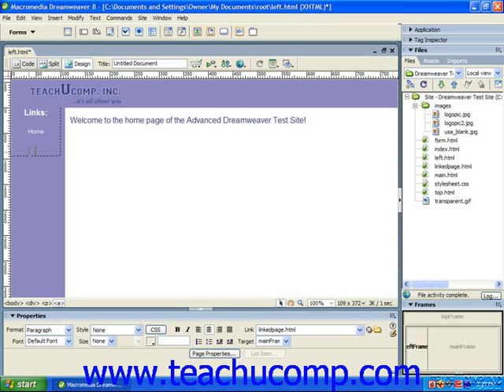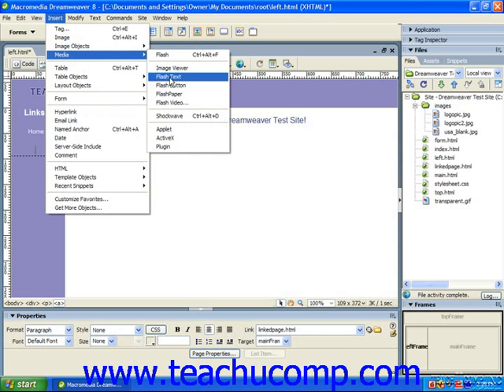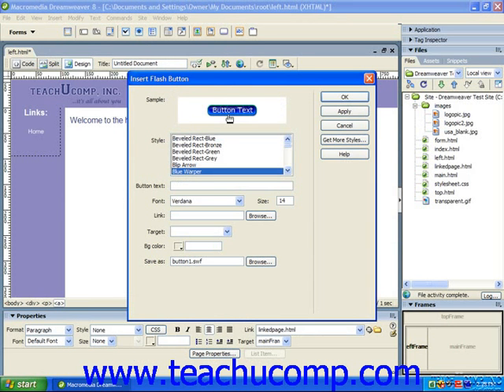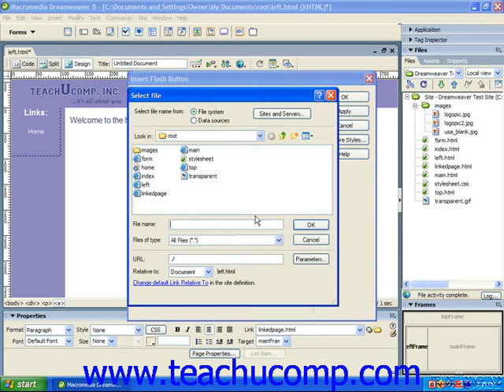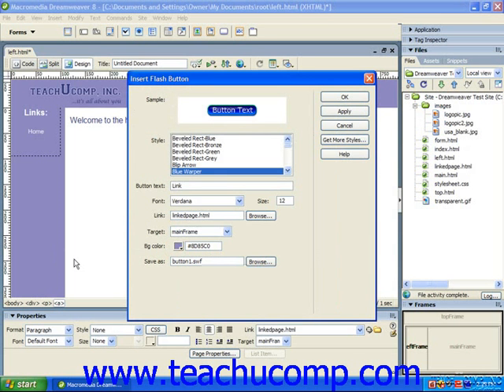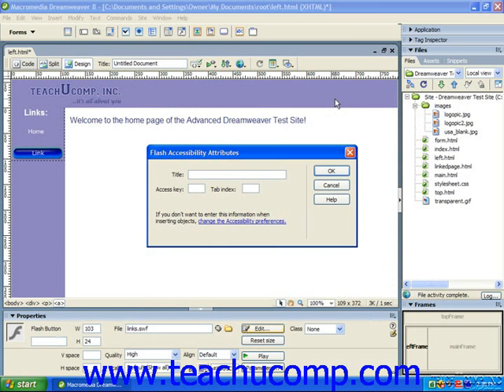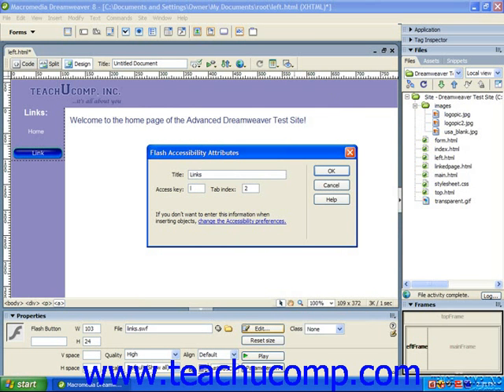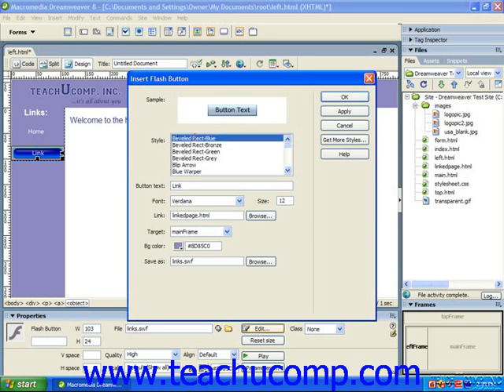Dreamweaver Tutorial Inserting Flash Buttons Adobe Training Lesson 15.4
Learn how to insert a flash button in Adobe Dreamweaver A clip from Mastering Dreamweaver Made Easy v. 8. - the most comprehensive Dreamweaver tutorial available. Visit us today!